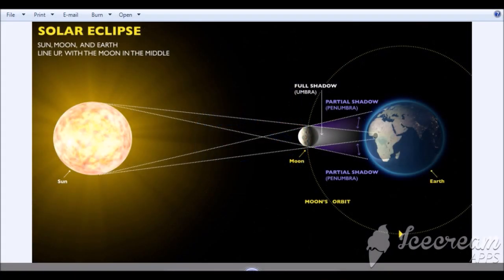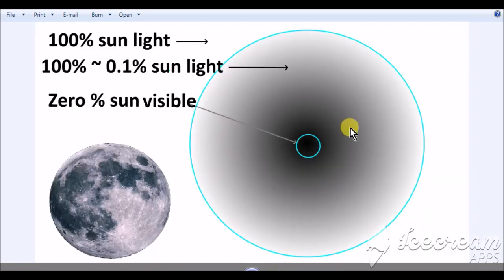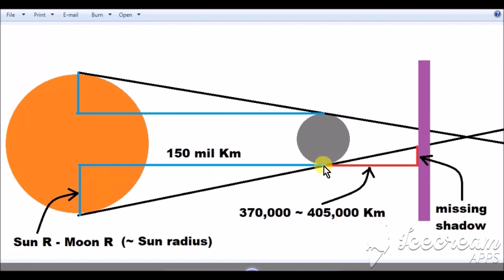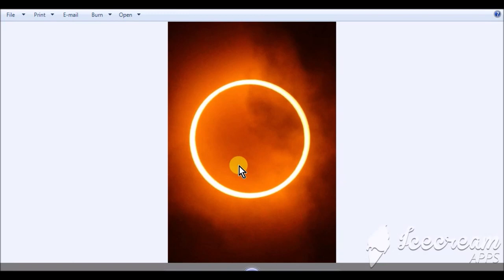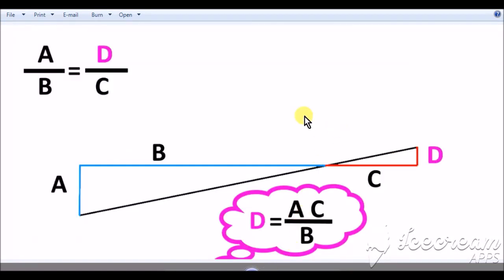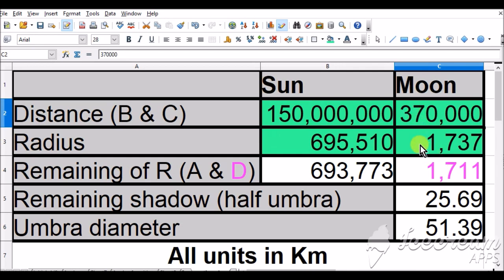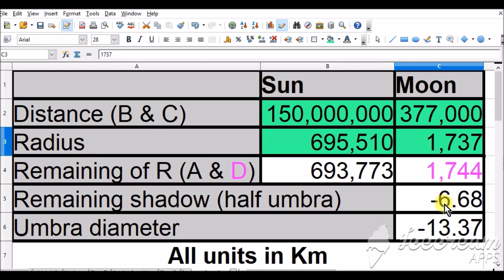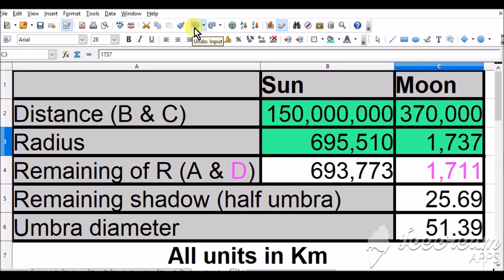How to calculate the umbra size for solar eclipses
How to calculate the umbra size for solar eclipses , spreadsheet

calculates earth umbra on the moon as well